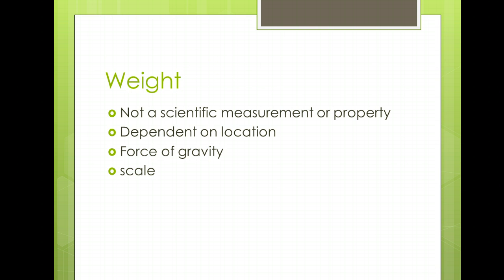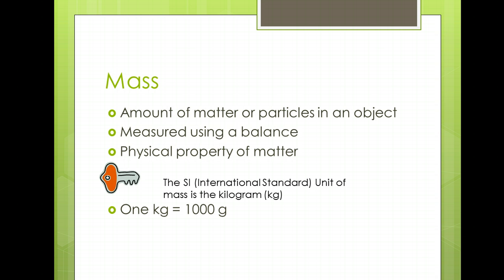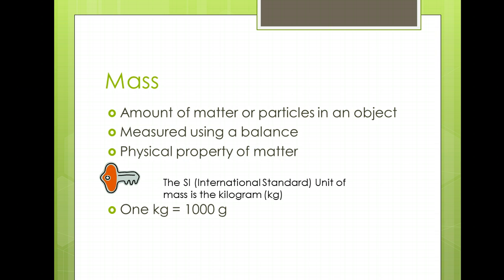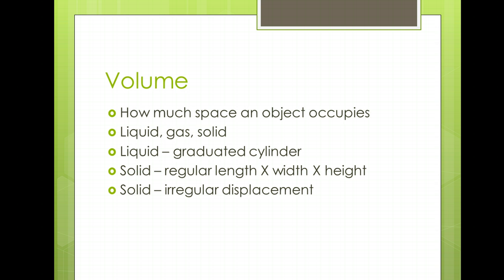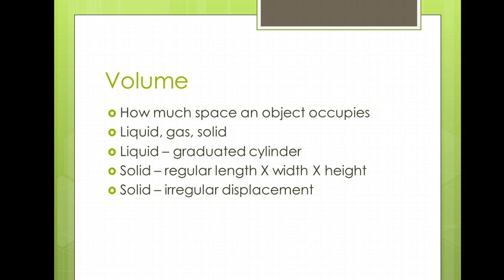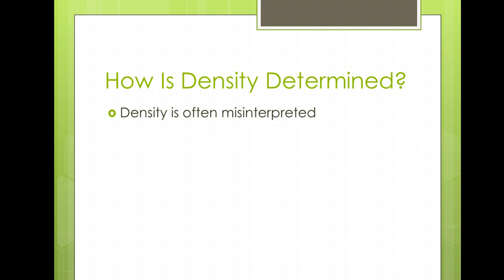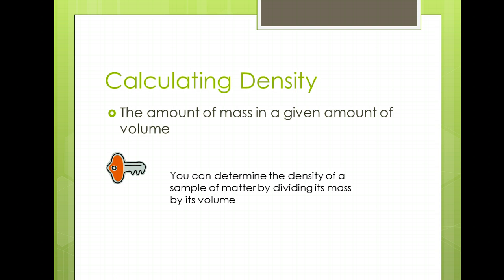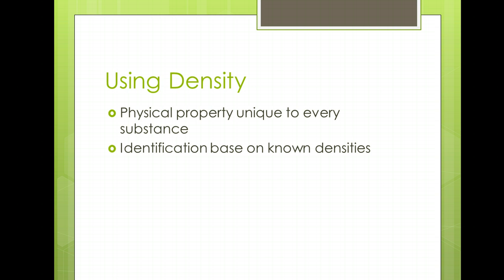Physical Chapter 1 Lesson 3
Measuring Matter